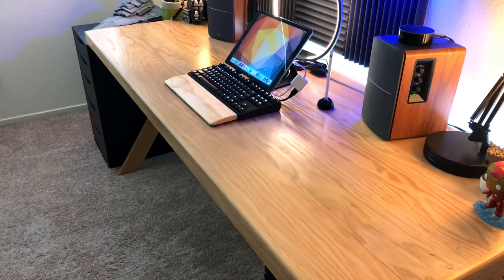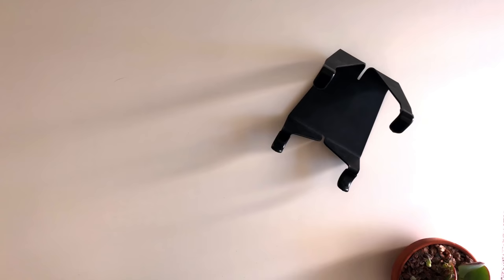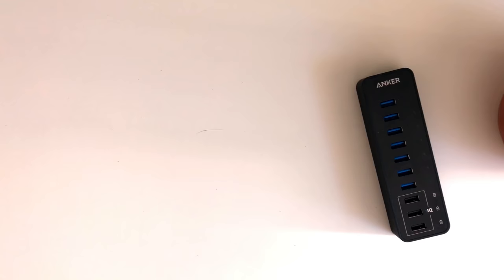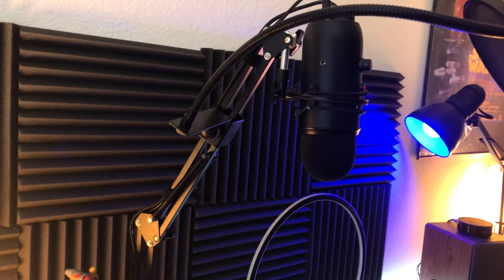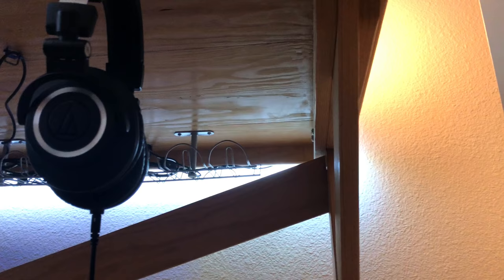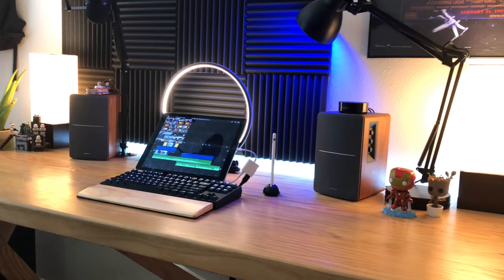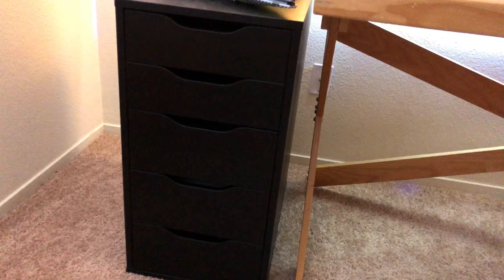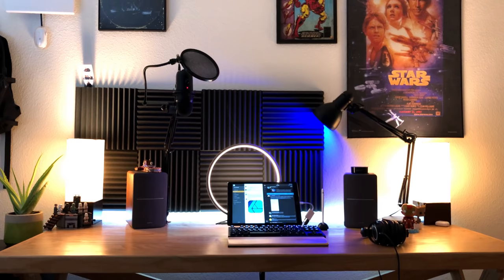Ultimate iPad Pro Desk Setup: Working on the iPad Mark 2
Let's take a look at the ultimate iPad desk set up mark 2. Last year I posted a similar video but a lot has changed in that time and I'm really excited to show off how it has grown.

* iPad Stand
* USB Camera Connection kit
* Anker USB Hub
* Code Mechanical Keyboard
* Blue Yeti
* Audio Technica ATH-M50x
* Edifier Speakers
* Sound Proofing Panels
* Apple Pencil Stand
* IKEA Alex Drawer
* Circle LED Light
* Phillips Hue White Light Starter Set
* Phillips Hue Color Light Starter Set